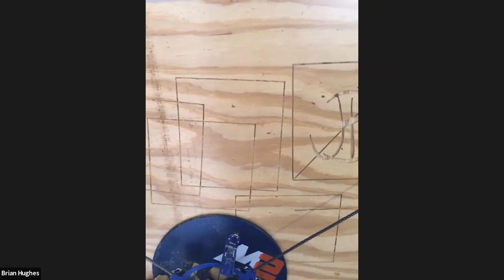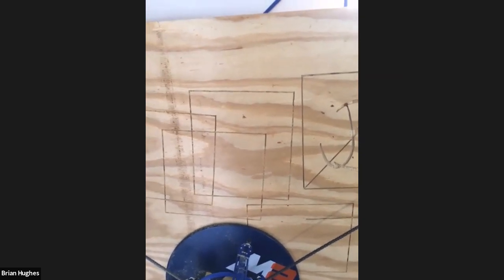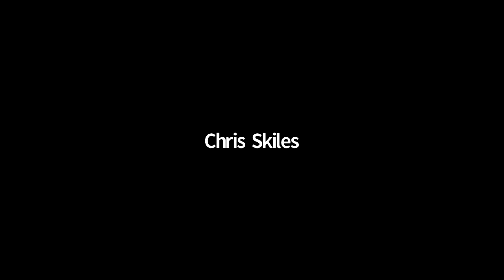Weekly Maker Made CNC Q & A 10/22/20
Our weekly CNC Q&A for Maker Made CNC users!

To join this Thursday, check the link on our resources

Or the post pinned to the top of our User's Group on Facebook